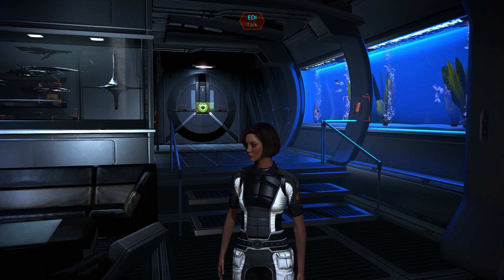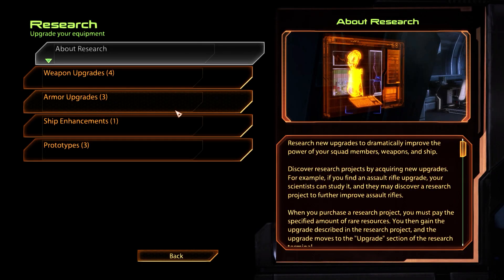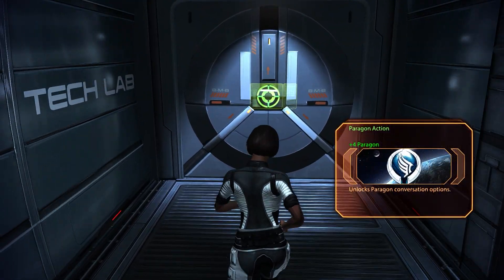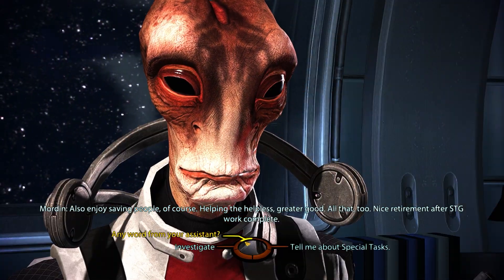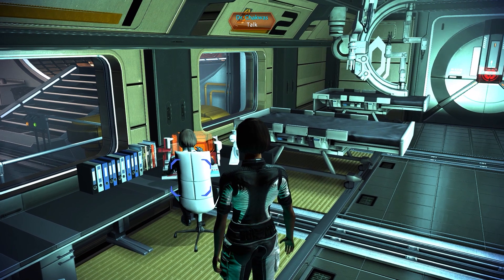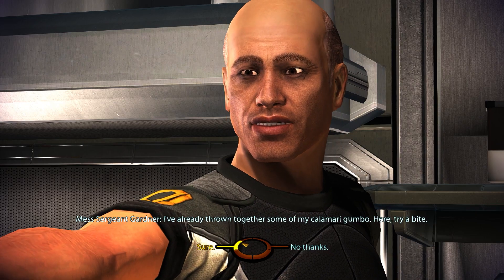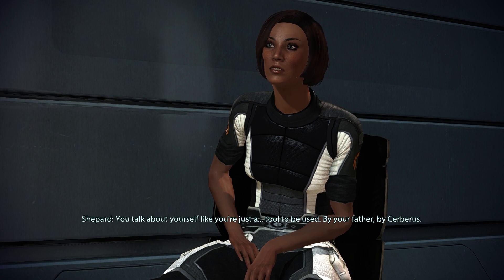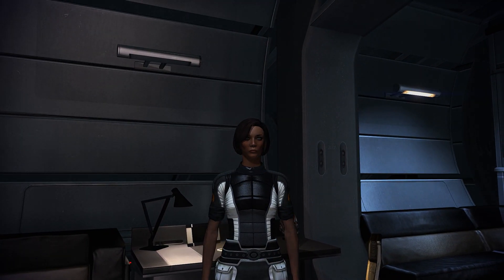Let's Play: Mass Effect 2 - Episode 10: Chill Time /w HD Textures & Reshade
The adventure continues in the sci-fi universe of Mass Effect with the next installation in the trilogy.

In this episode, we tour the Normandy once more to sit down and talk with our current crew about the past and the future. We also explore the new ability to upgrade our weapons and armour, including rare upgrades for the Normandy.